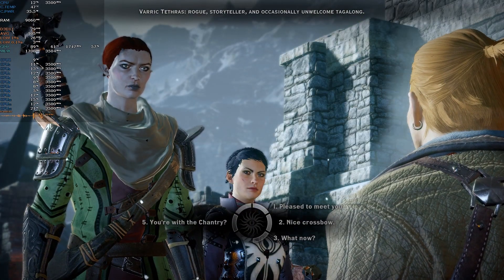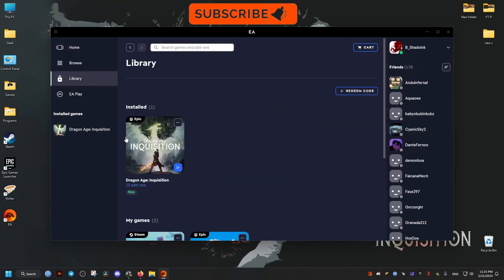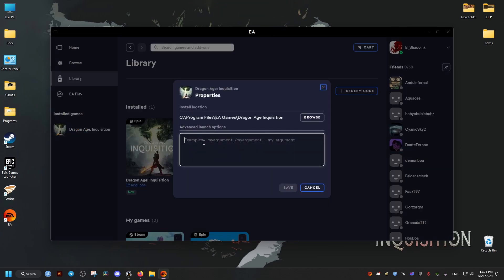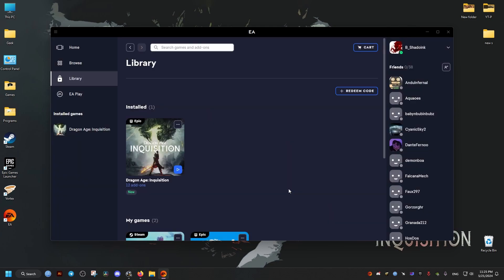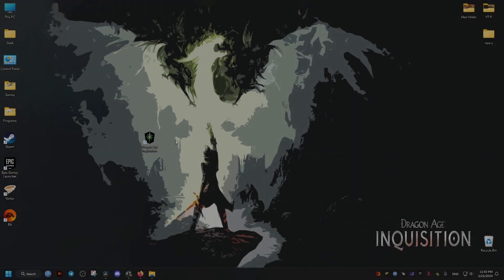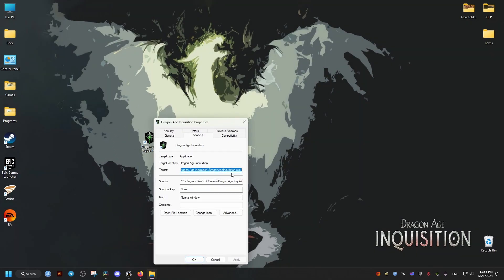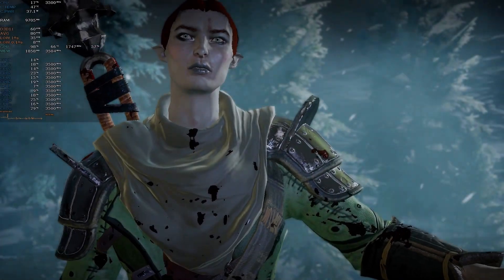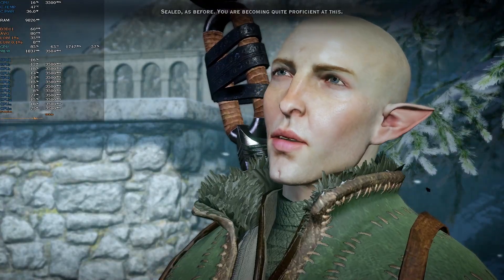Fix Dragon Age Inquisition Cutscenes 30 FPS Cap In 2024 For Epic, Steam & EA Launchers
Fix for low 30 frame rate in dragon age inquisition game of the year edition cutscenes and increase the cutscenes FPS from 30 to 60 also note that this was tested on windows 11 pro version and the game was claimed for free on the epic games store but it works for all launchers and supported operating systems.
In the Advanced launch options tab add: -GameTime.MaxSimFps 60 -GameTime.ForceSimRate 60+

Notes:
There is a known bug that causes the opening cutscene in the dungeon after the character creator to not load properly, resulting in the player spawning in the character creator level, with no ability to save. The easy way around this is to disable the fix until after being able to save properly.

The game can soft-lock after judging Magister Gereon Alexius after the "In Hushed Whispers" quest, after judging him the game will get stuck during the fade-in to regular gameplay with the player only being able to rotate the camera. It is possible to wait for the game to auto-save then quit the game via the use of Task Manager and reload the file to continue with the decision intact.

The game can also suffer a problem during a cutscene involving an Eluvian in the Winter Palace during the Trespasser DLC.

Do not use driver-enforced V-Sync if using these command line arguments. Doing so may result in some cutscenes exhibiting stuttery animations.

If the framerate is set to a high value, like 120 or 144, the standard attacks on fire based staves will miss their target 5 out of 6 times.

If running the game at 120 or more FPS and getting sudden crashes to desktop, try limiting the game to 60 FPS (via any option).